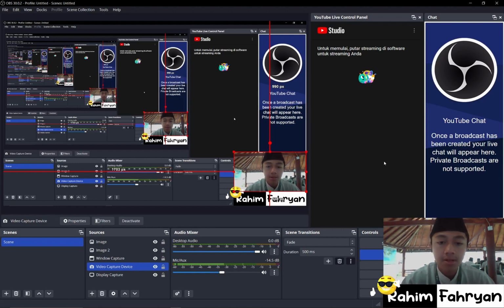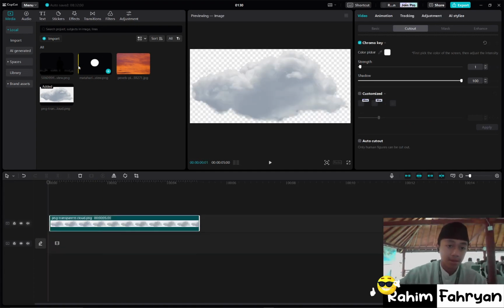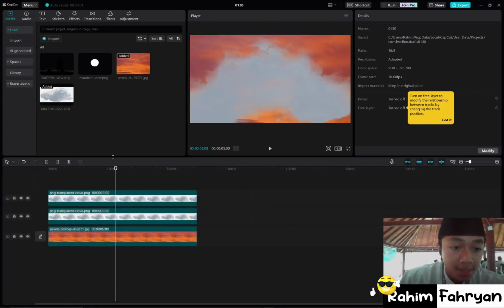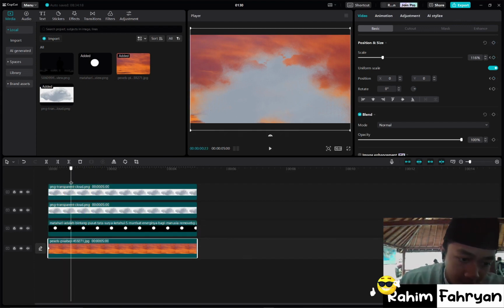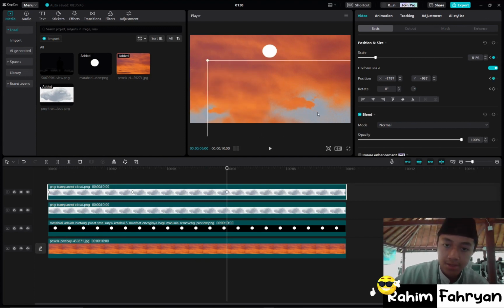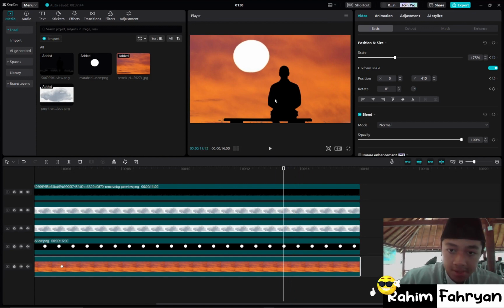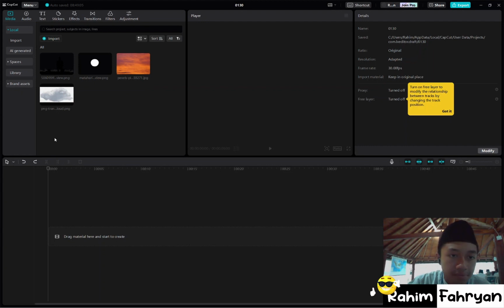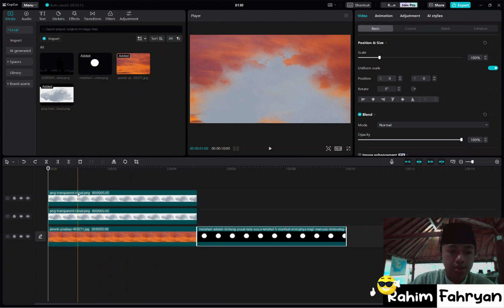Tutorial Video Effect Parralax